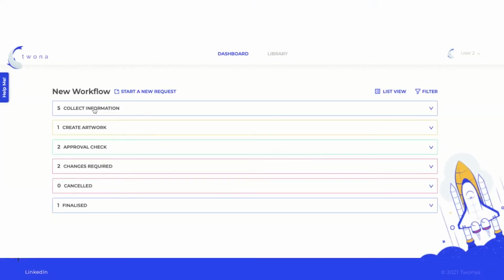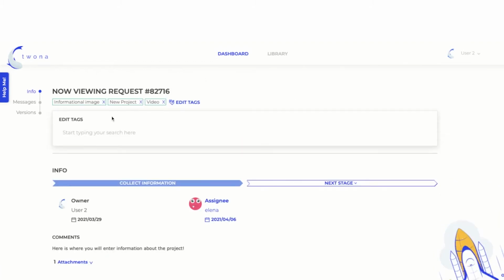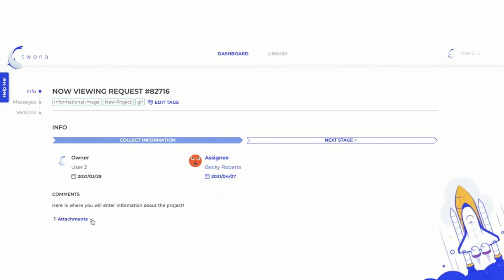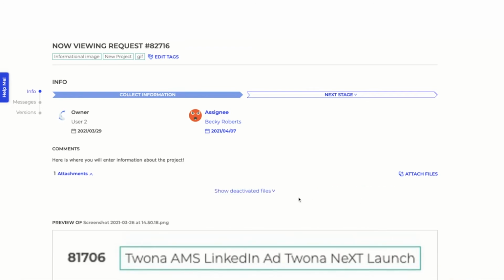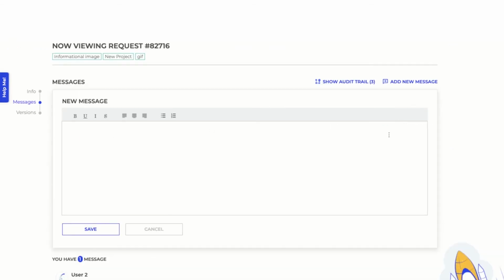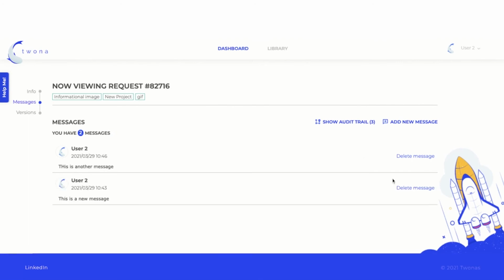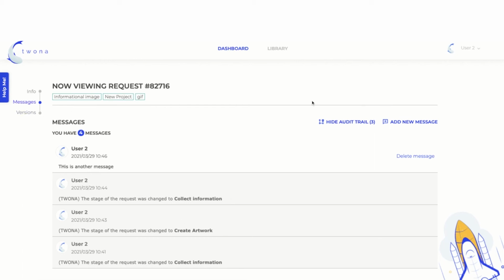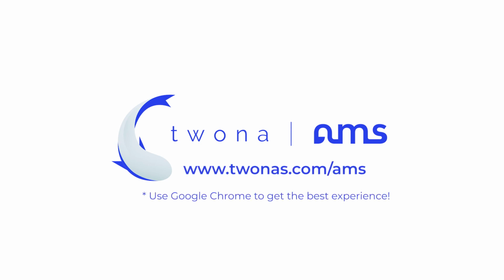Tutorial - Project areas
We continue our tutorials with an overview of the different areas that you can find on Twona for a project. All information about your job request combined into one single screen.